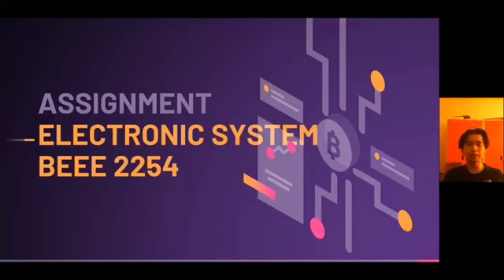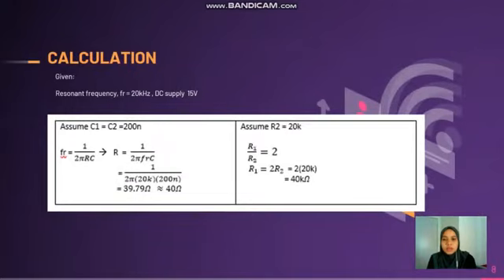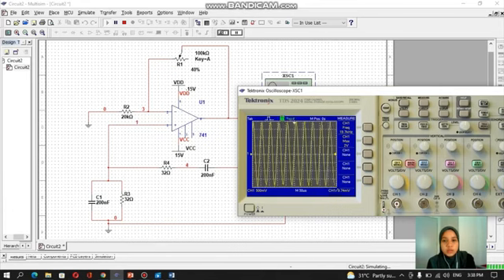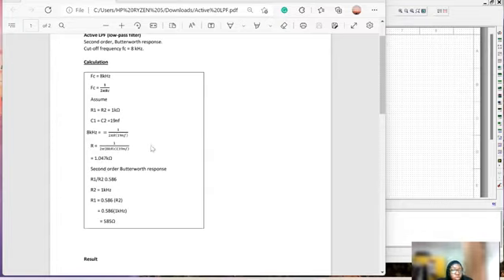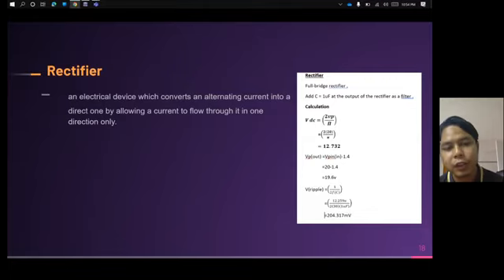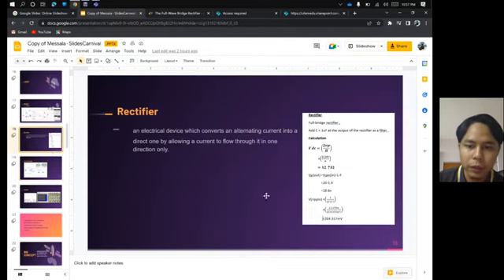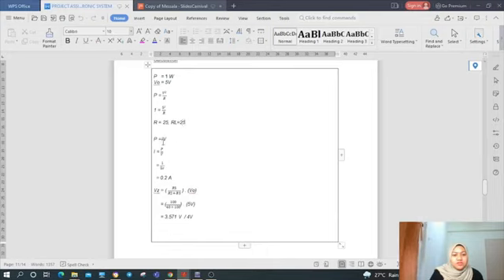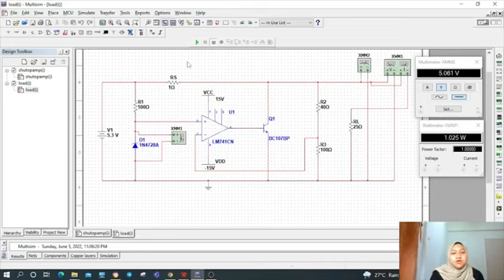ASSIGNMENT ELECTRONIC SYSTEM BEEE2354 // GROUP N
GROUP MEMBERS
1) MUHAMMAD LUQMAN BIN GHAZALI                 B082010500
2 )MUHAMMAD ZULHUSNI BIN AHMAD JAIS B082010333
3) AISHA JIBRIL MUHAMMAD                                 B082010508
4) NURUL NABILAH BINTI MOHD RODZI         B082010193
5) NUR FARHAH ATIQ BINTI JAAFAR                 B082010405